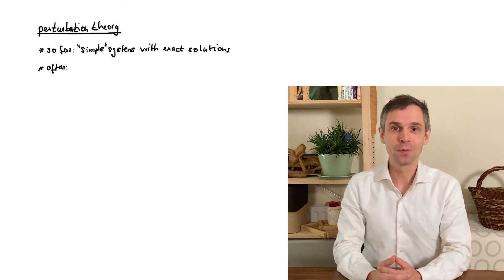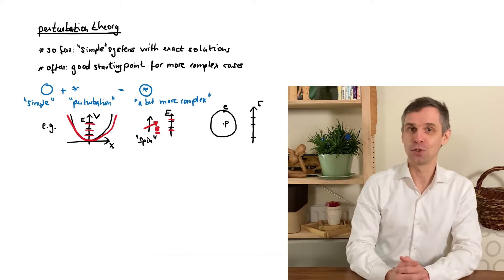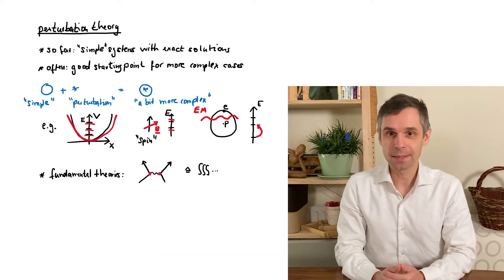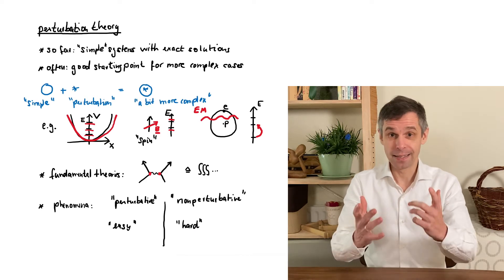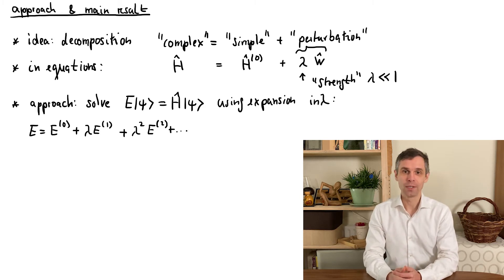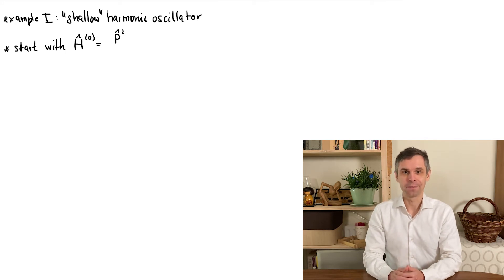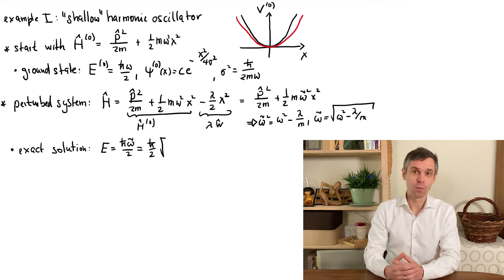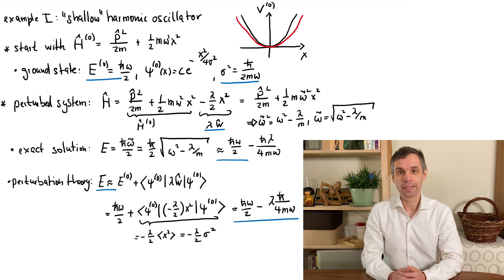QUANTUM MECHANICS - Perturbation theory: Idea, main result and first example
Perturbation theory allows to describe complex quantum systems in terms of simpler ones. It is also central to develop a physical understanding of quantum processes, and even used to formulate fundamental descriptions of elementary particles.  In this segment we look at the main idea, a simple and powerful result, and a first example.